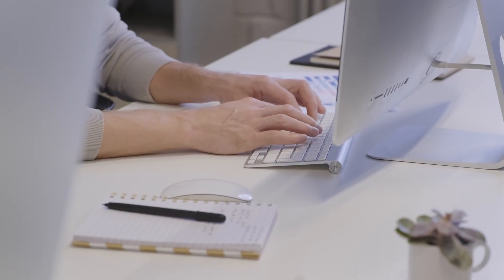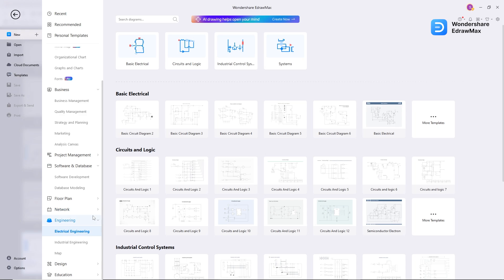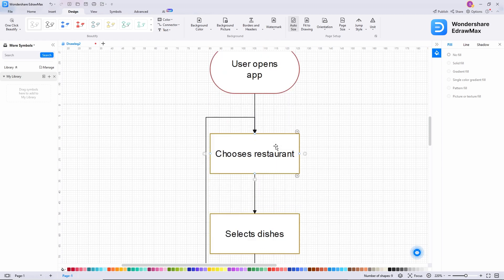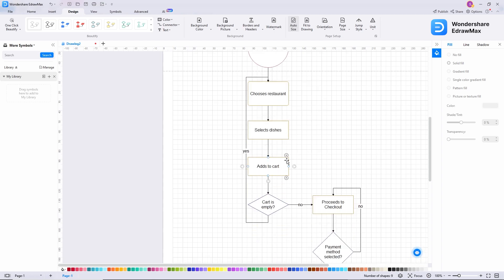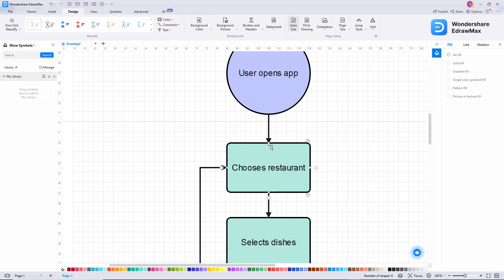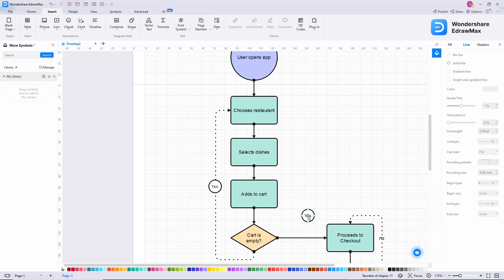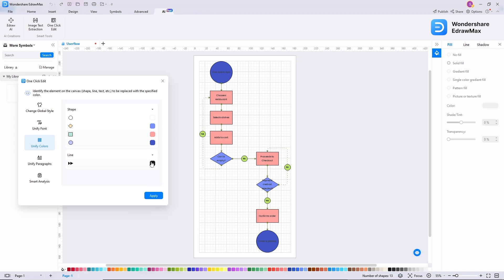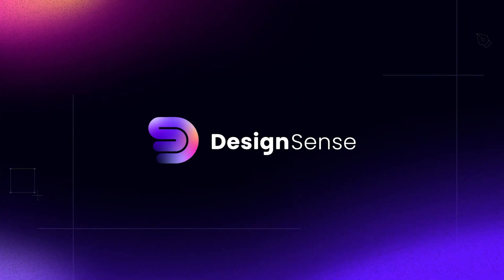The Only Diagramming Tool You'll Ever Need | Wondershare EdrawMax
Use the EdrawMaxAI to make your study and work more efficient！the best AIflowchart and AIbraninstorming tool for everyone!
Wondershare EdrawMax simplifies the process of creating exclusive and visually stunning diagrams with its extensive range of resources. It offers over 280 basic diagram templates, more than 10,000 user-shared diagrams, and a library of over 20 million vector symbols.

EdrawMax AI empowers professionals, students, teachers, and designers to maximize productivity, simplify workflows, enhance skills, and create engaging content effortlessly.

0:00 Userflow & EdrawMax AI
0:30 How EdrawMax Helps You
1:07 How to download EdrawMax
1:19 Libraries, Shapes & Symbols
2:06 Creating Userflow Diagram
3:01 What is UserFlow
4:59 Editing Userflow Diagram
10:51 One Click Edit?
12:00 EdrawMax Interface
12:16 Export and Save